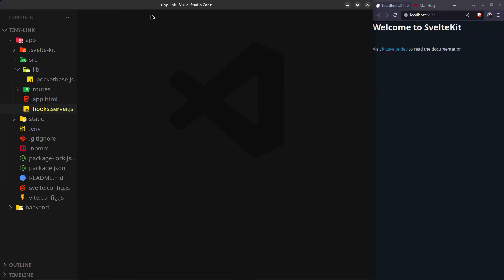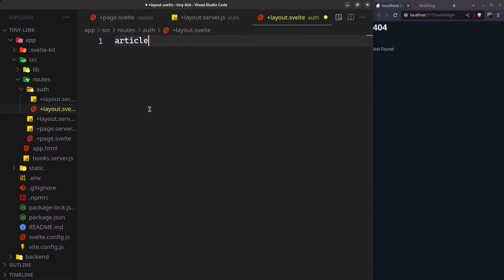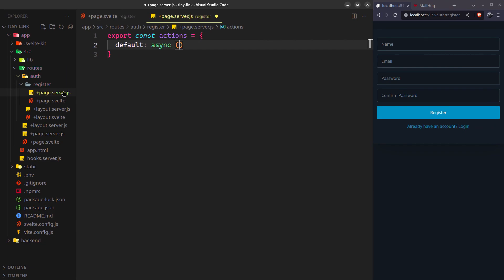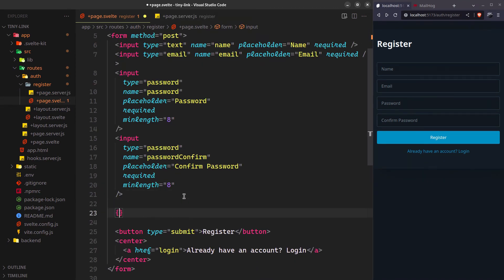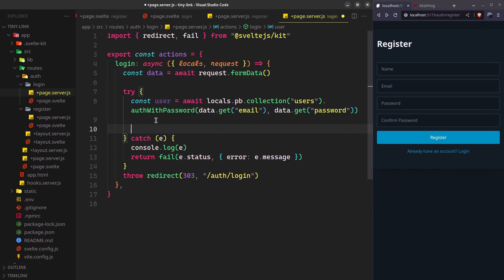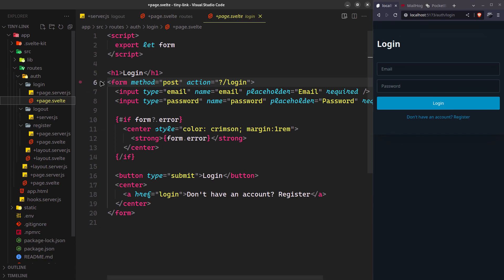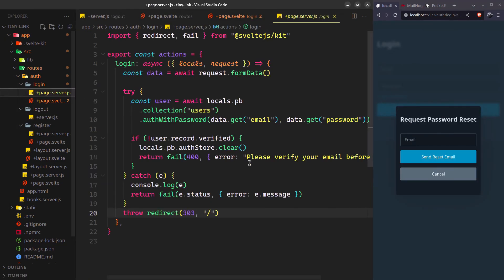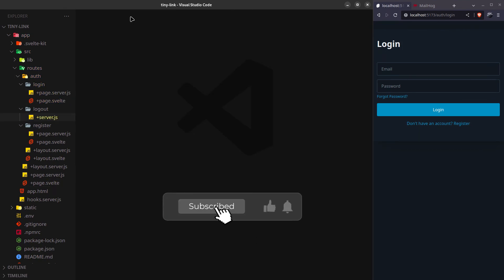Link Shortener Project with Svelte Kit and PocketBase #2 - Complete user authentication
Throughout this 3 part project series, we are going to build a Link Shortener app using Svelte Kit and PocketBase. I believe those to be the perfect combination to quickly build a small to medium project.

In this video, you'll learn how to setup a complete user authentication system with svelte kit and pocketbase, which includes user registration, email verification, login and password reset.

Svelte Kit is a powerful tool for building web applications with a simple and intuitive syntax, and in this video, I demonstrate just how easy it is to use. PocketBase, on the other hand, is a complete self-hosted solution for small to medium-scale websites and apps.